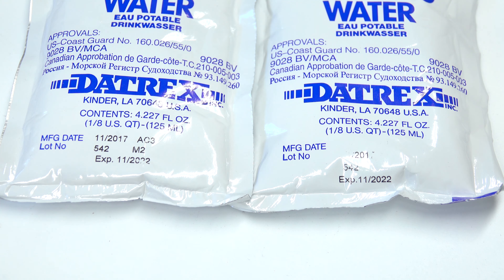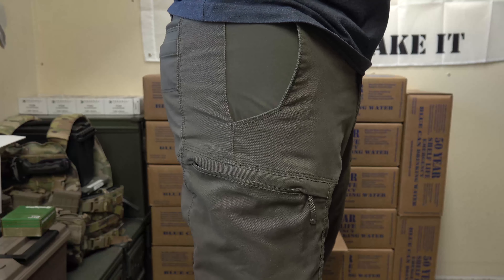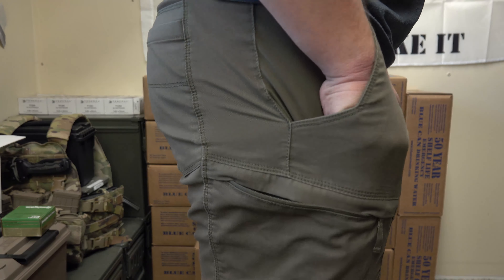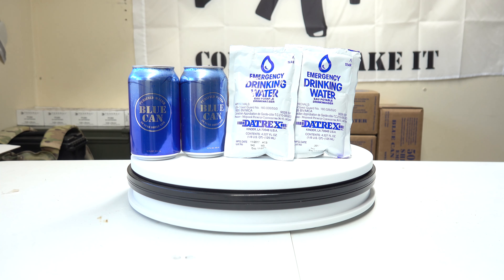Blue Can Water 50 Year Shelf life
Water its essential to every part of life, stock up when you can and ensure you monitor your stockpiles.